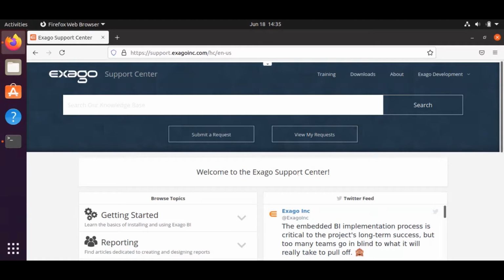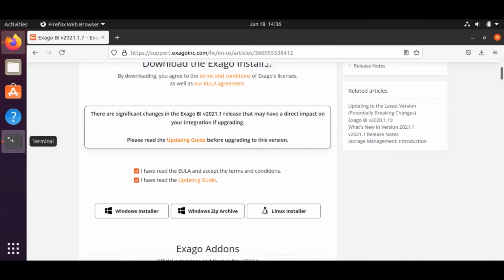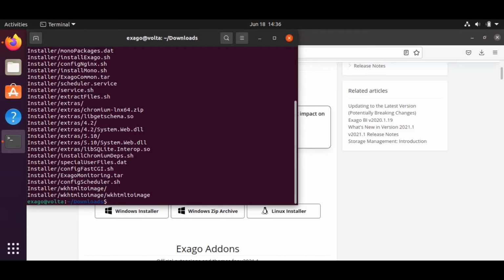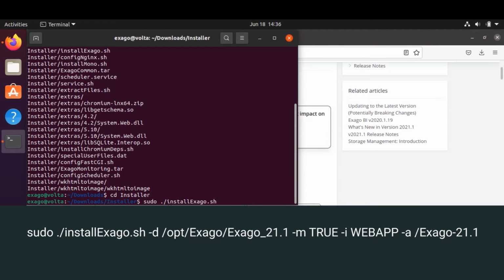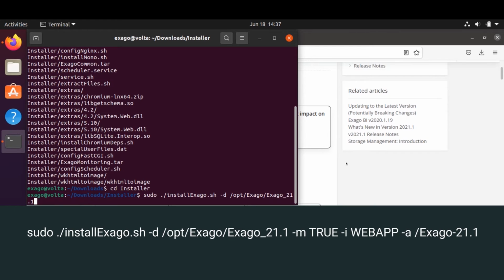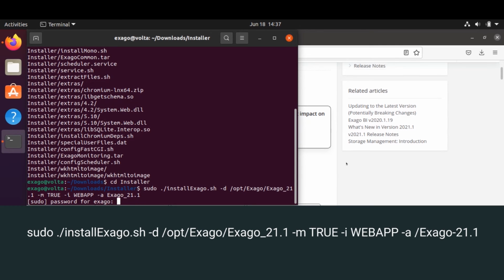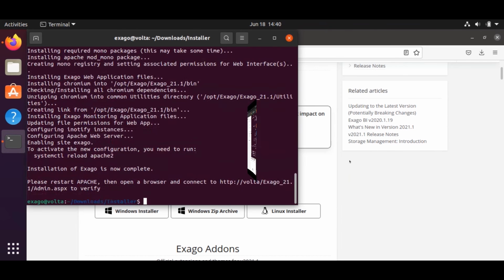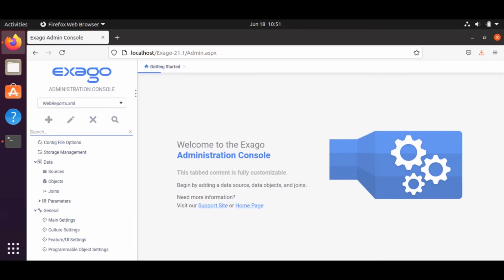Technical Training Series: Installing Exago on Linux [Apache]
This video explains how to install Exago BI’s Web Application on a Linux server with Apache